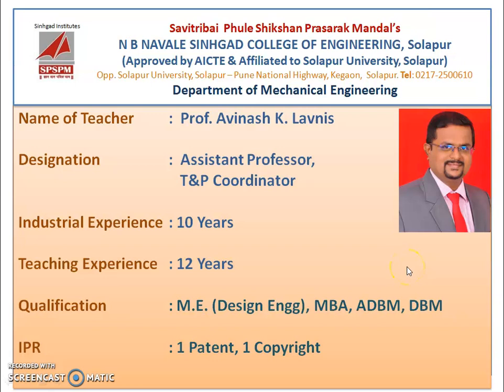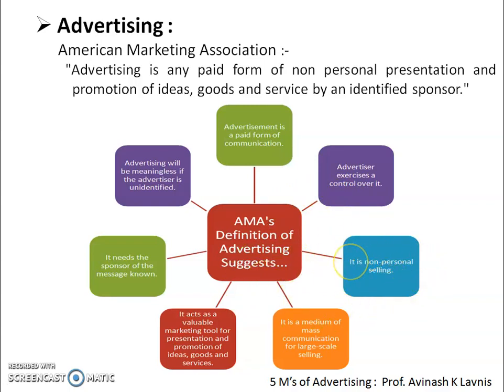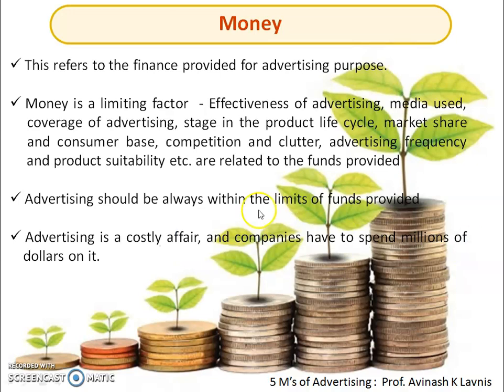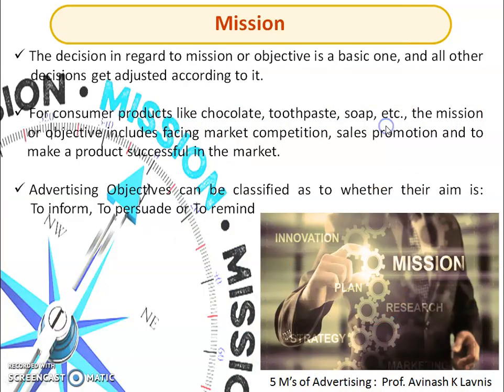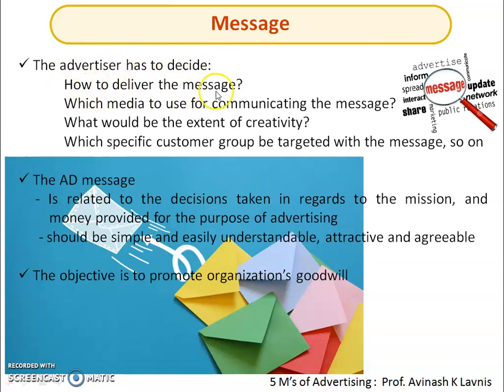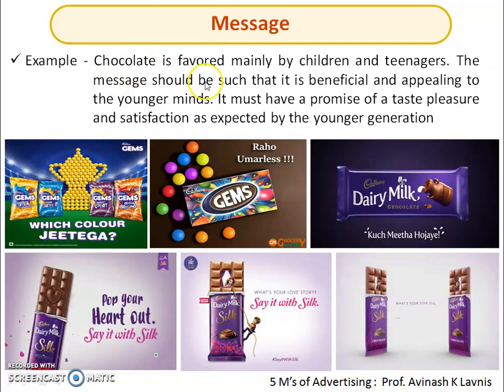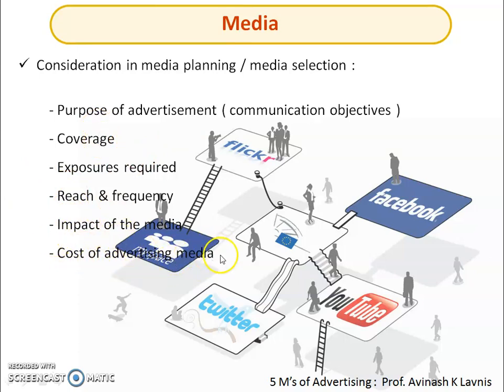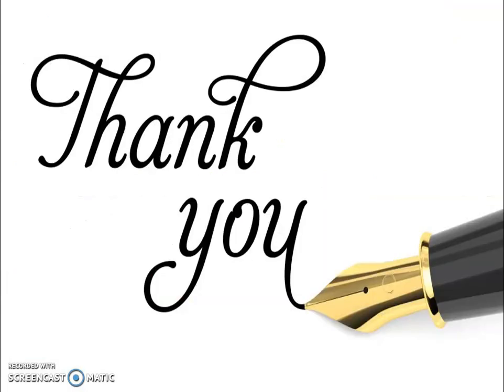5M of Advertising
This video will explains basics of Advertising. It will explain 5M's of Advertising namely Money, Message, Media, Mission and Measure